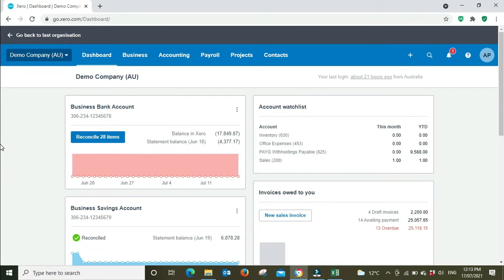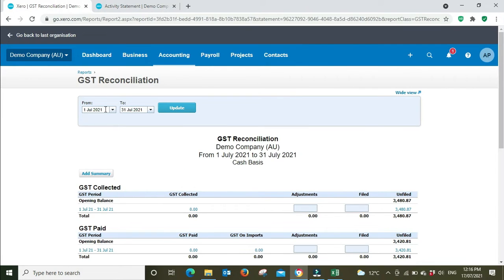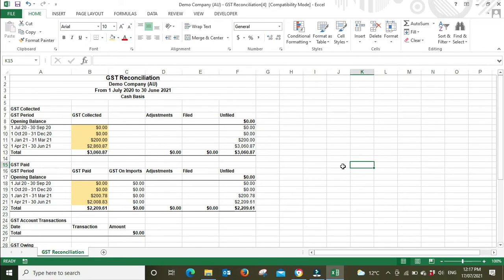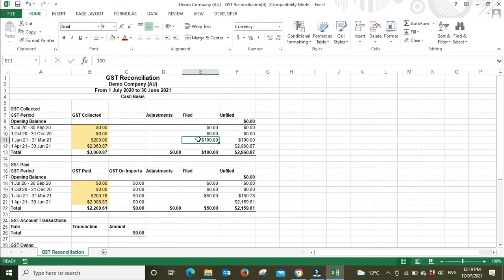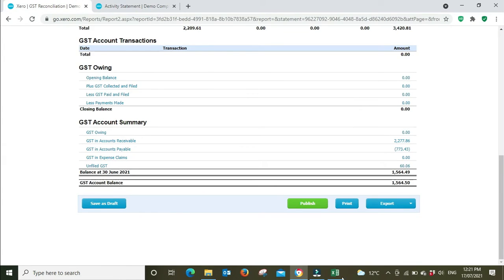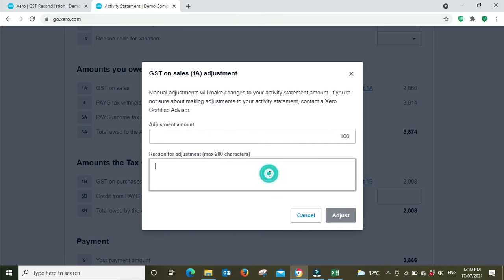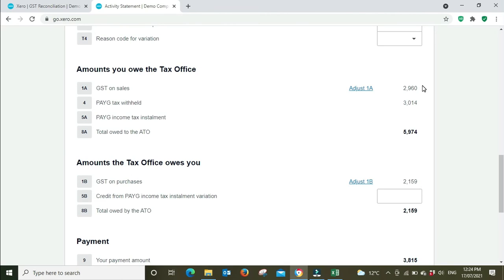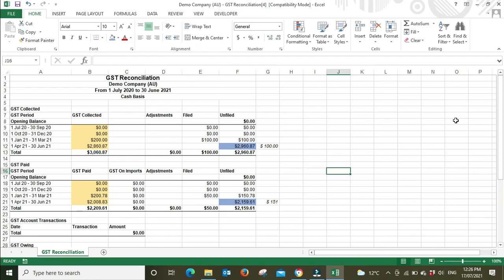Reconcile GST for EOFY in Xero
In this video we're going to look at the GST Reconciliation report in Xero and how it can be used to reconcile your GST account before lodging the final BAS for the end of financial year.

This report will pick up any changes that may have been made in Xero after a BAS was lodged for a particular period. After running the GST Reconciliation report you will be able to make the necessary adjustments into the final BAS lodgement for the year.

It will also ensure your BAS figures align to the tax return.